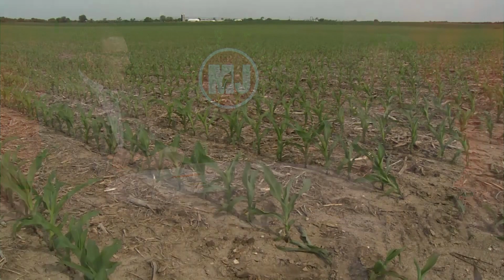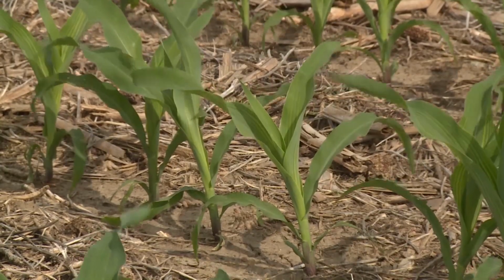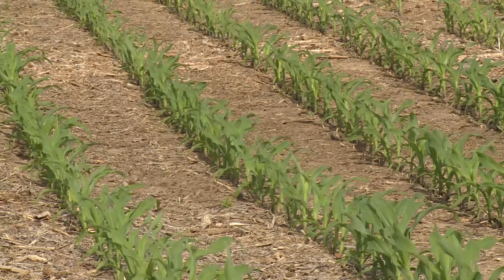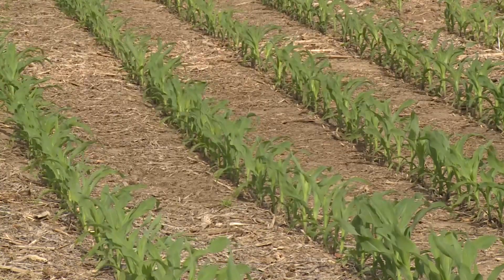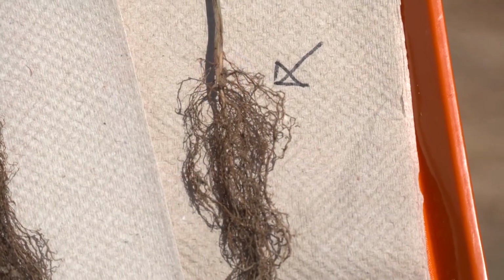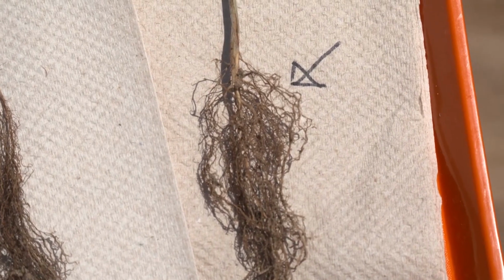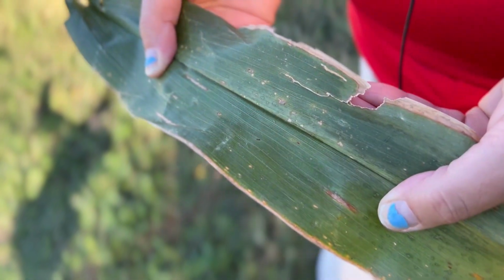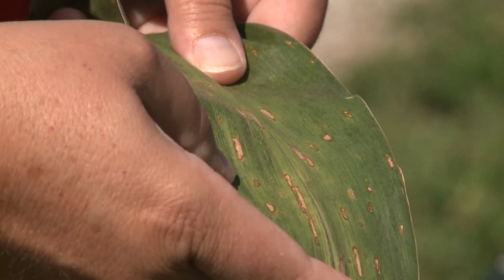Crop Talk | Corn Nemetodes | June 09, 2023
We are focusing on maturing corn and the impacts of Corn Nematode.
We recently had the opportunity to catch up with Nebraska extension’s Tamra Jackson-Ziems about this topic and ways producers can mitigate its effects.